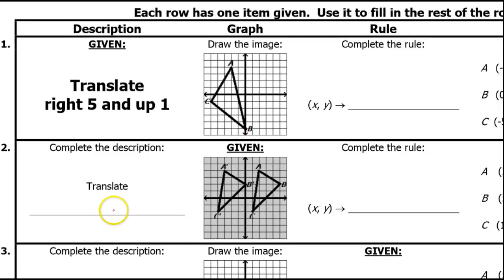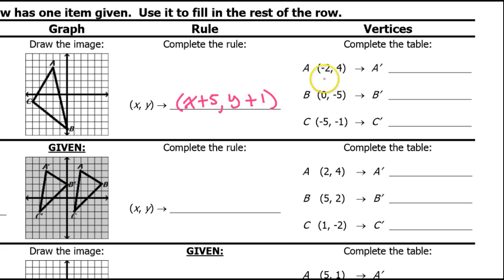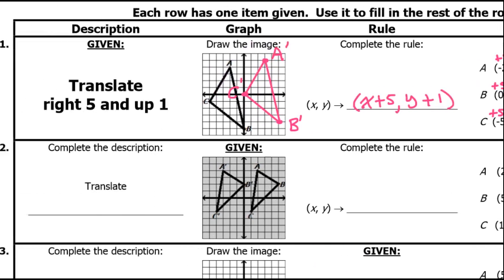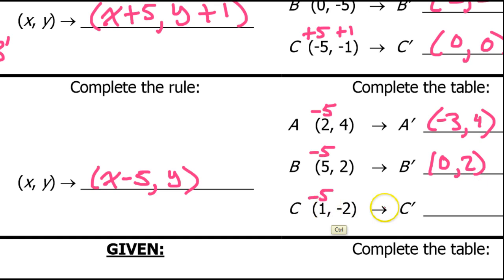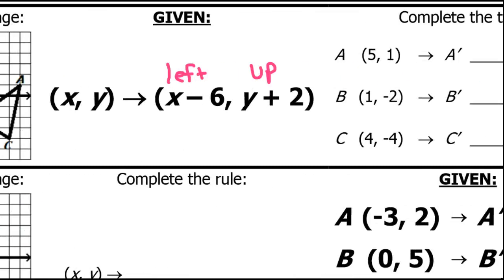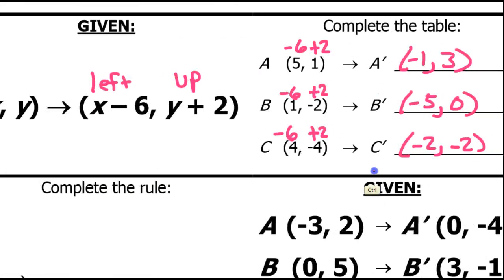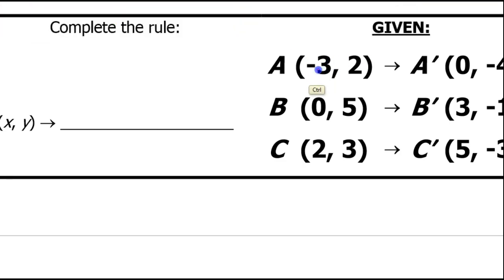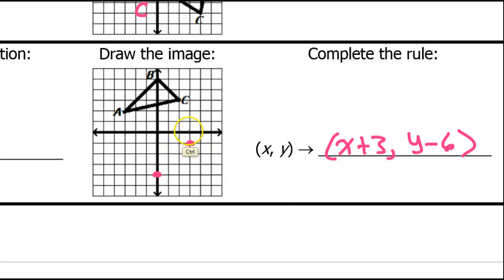Day 01 HW - Translations